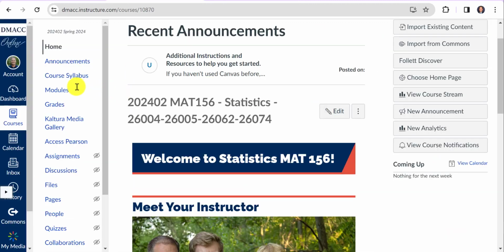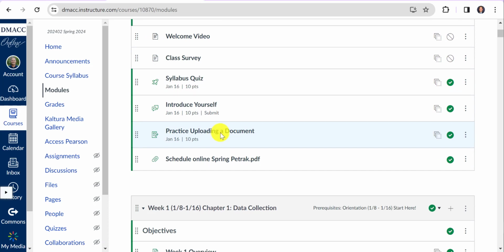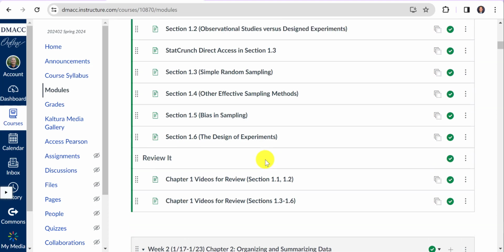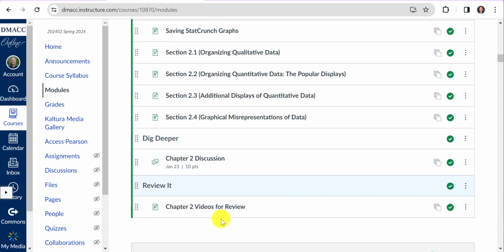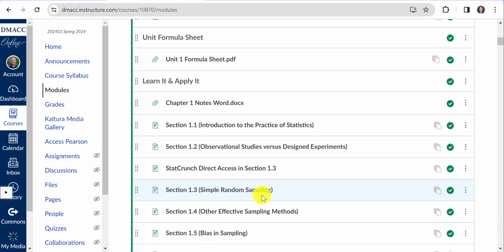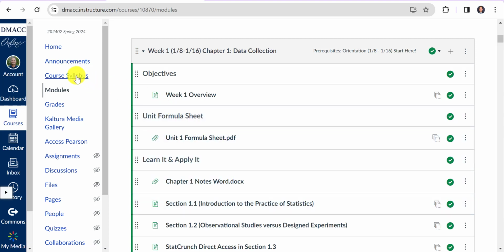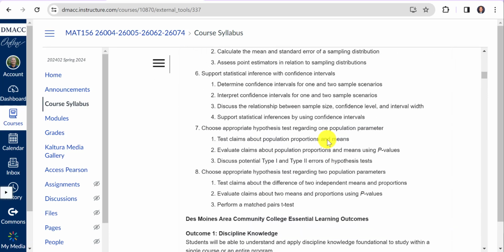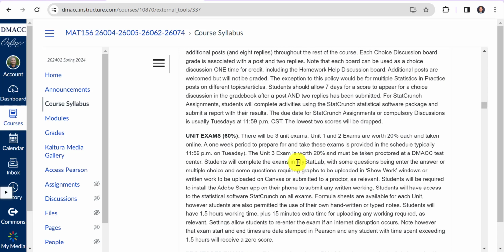MAT 156 Welcome Spring 2024